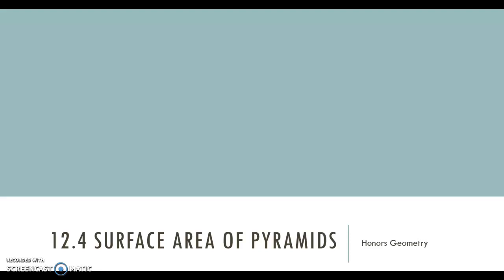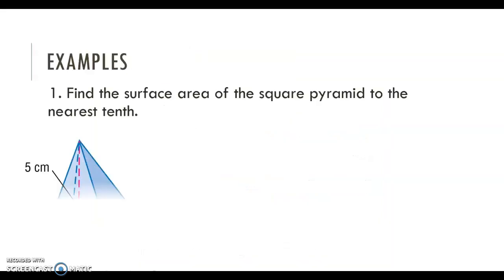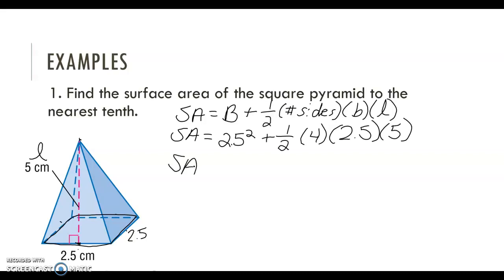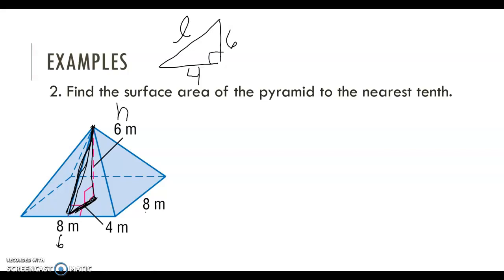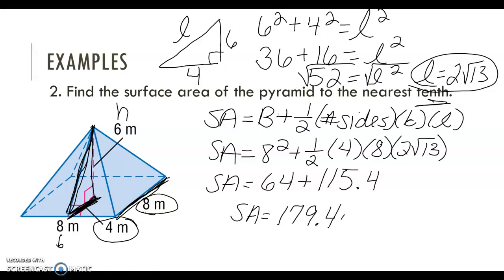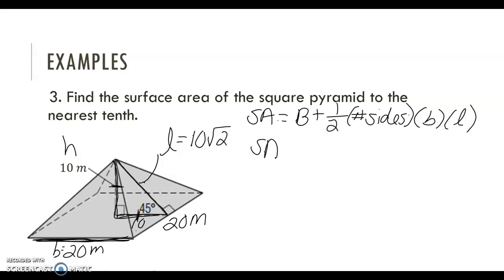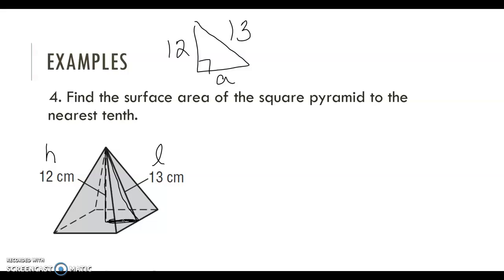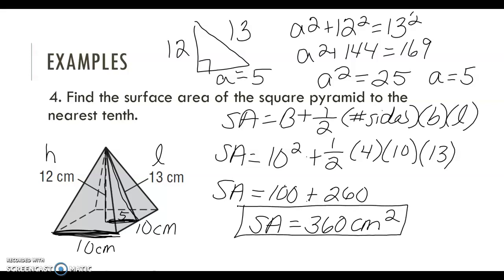HGeo - 12.4 SA of Pyramids Notes